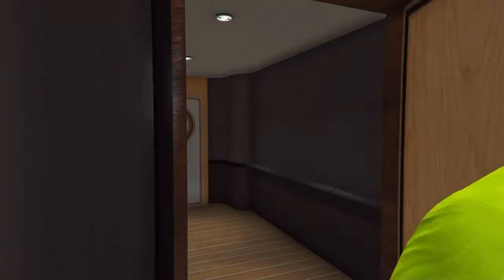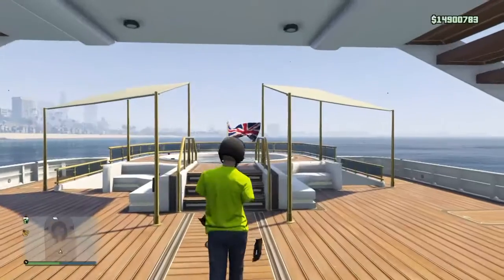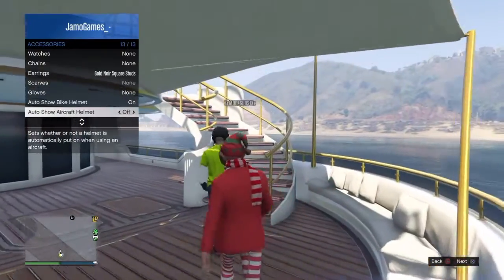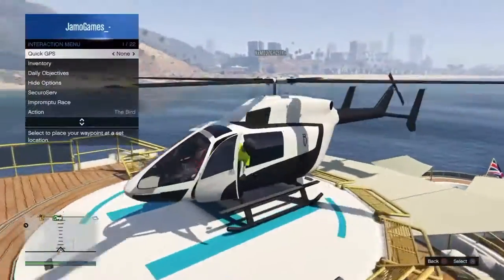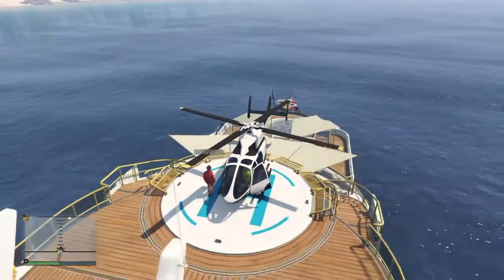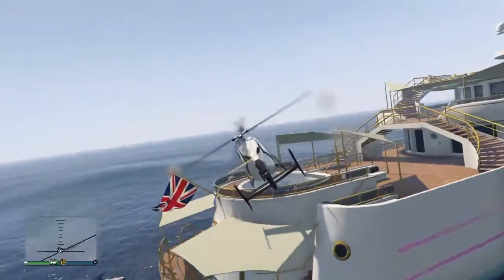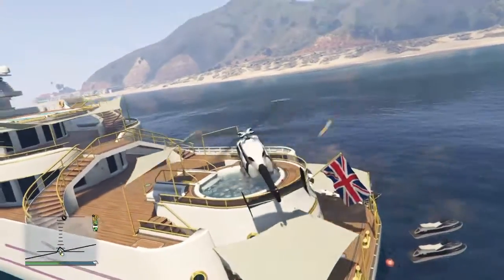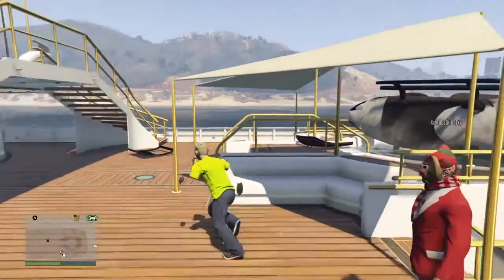GTA 5 | *NEW * FLIGHT HEADSET GLITCH | *Patch 1.31*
Hey guys jamogames here welcome back to another video today i show you a new and improved flight headset glitch.

I hope you enjoyed, see you guys in the next chapter. PEACE!